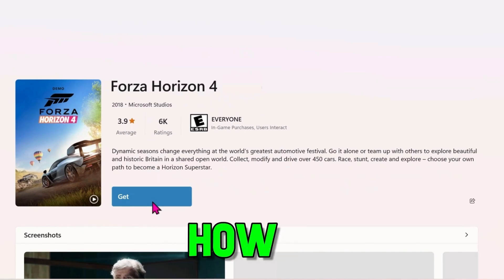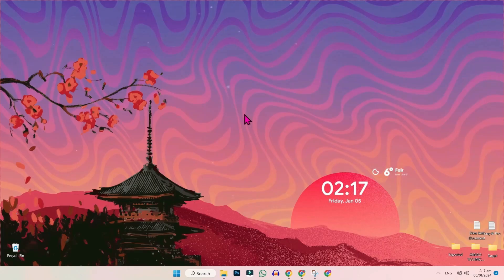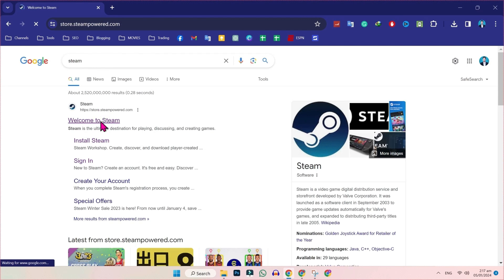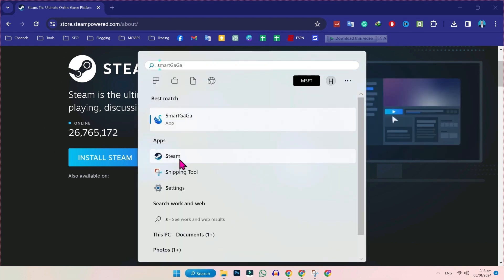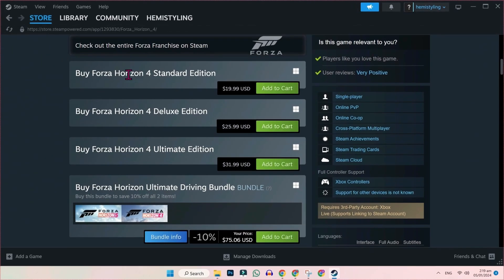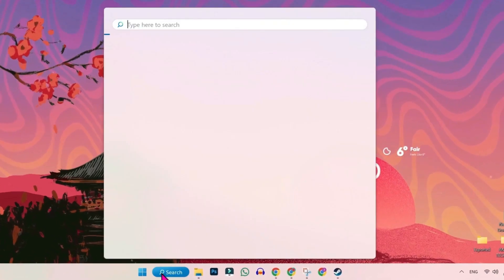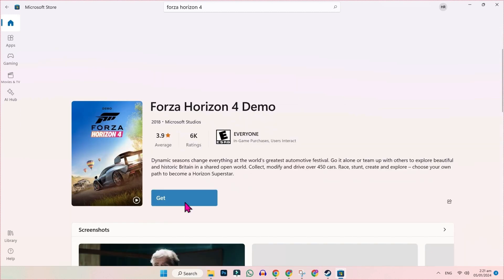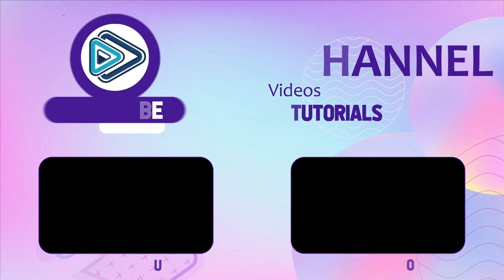HOW TO DOWNLOAD & PLAY FORZA HORIZON 5 & 4 ON PC / LAPTOP FOR FREE 2024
In this Tutorial you'll learn HOW TO DOWNLOAD & PLAY FORZA HORIZON in 2024. Which will help you to PLAY FORZA HORIZON 5 & 4 ON PC and you will be able to DOWNLOAD & PLAY FORZA HORIZON 5 & 4 in LAPTOP FOR FREE 2024

Eager to experience the thrill of Forza Horizon 5 and 4 on your PC? You're in luck! In this tutorial, we'll show you how to download and play both Forza Horizon 5 and Forza Horizon 4 on your PC, so you can immerse yourself in the ultimate racing experience.

Join us as we walk you through the process of downloading and playing Forza Horizon 5 and 4 on your PC. From accessing the Microsoft Store to purchasing and downloading the games, to optimizing your PC settings for optimal performance, we'll cover everything you need to know to get started with Forza Horizon on your computer.

By the end of this video, you'll have the knowledge and tools to download and play both Forza Horizon 5 and 4 on your PC, enabling you to enjoy the breathtaking graphics, exhilarating races, and endless customization options right from your desktop.

Don't miss out on the excitement of Forza Horizon - watch this tutorial and start your journey to becoming a racing champion on your PC!

By the end of this tutorial, you'll have a fully known by

➤📋 CHANNEL ABOUT:

This Channel Covers the following Topics:

○ Roblox Tutorials
○ YouTube Tips
○ Adsense Tutorials
○ PC Softwares